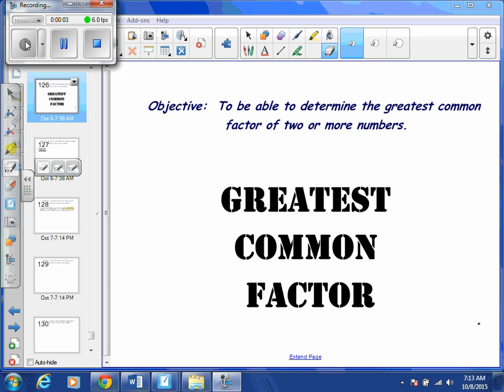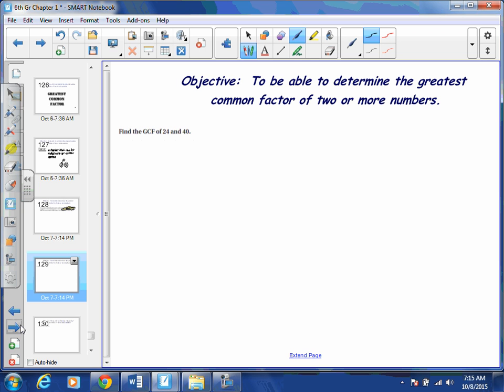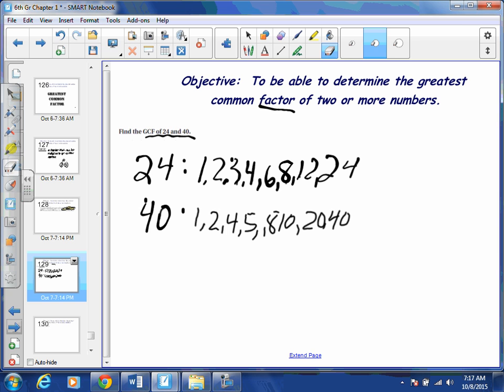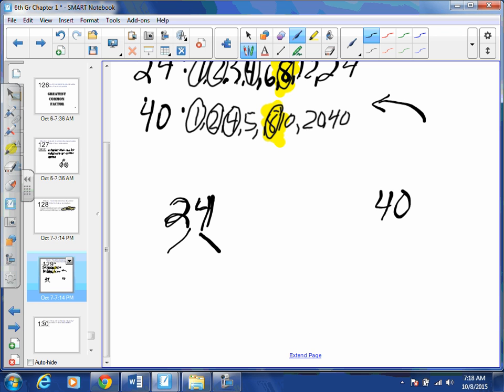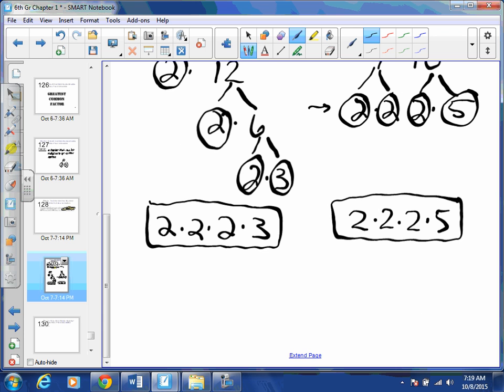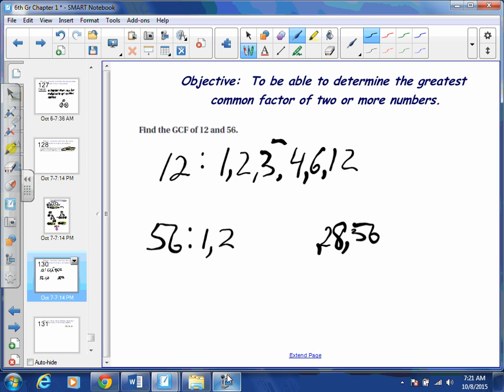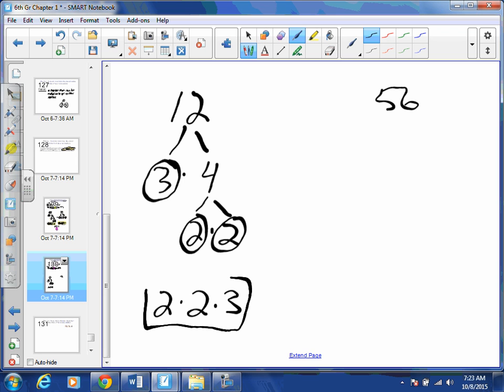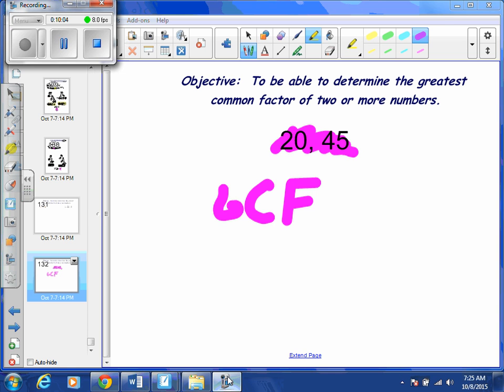1 6 GCF